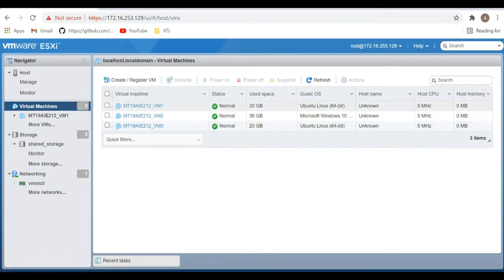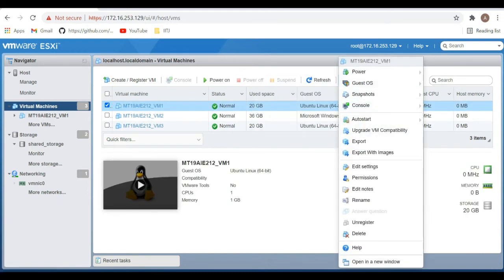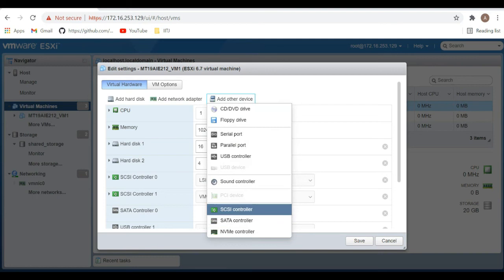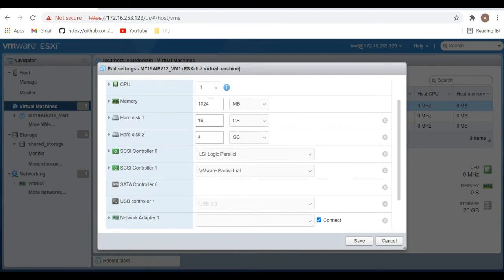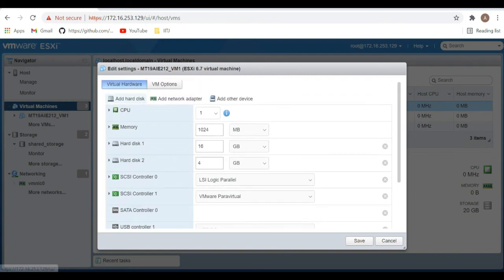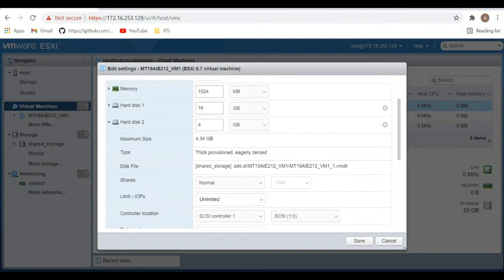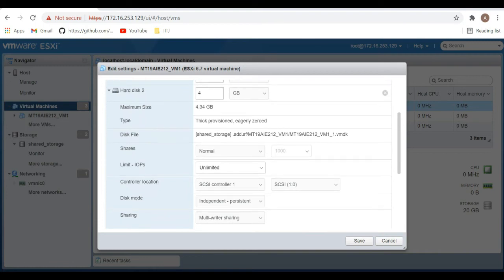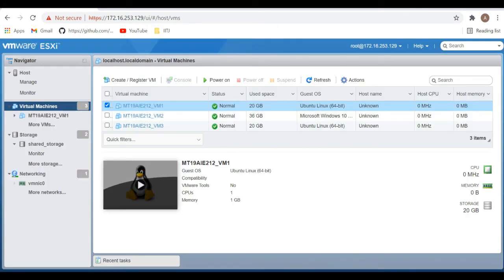Storage Virtualization - MT19AIE212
Assessment 2-Q2
Storage Virtualisation - MT19AIE212